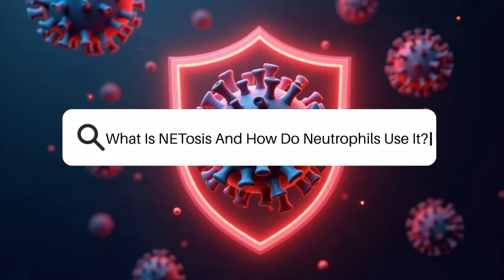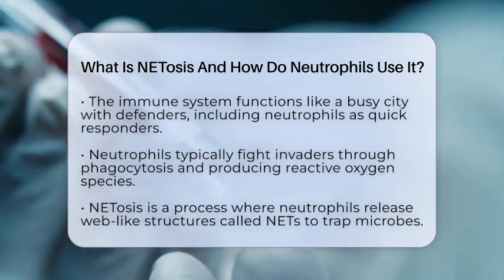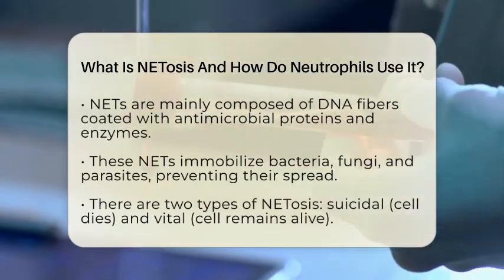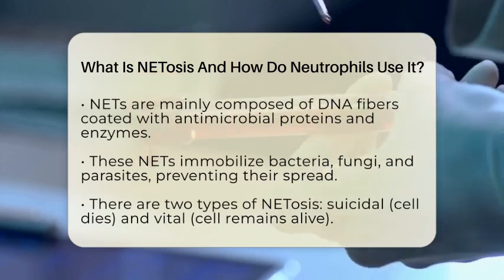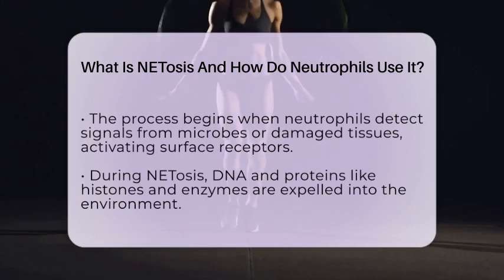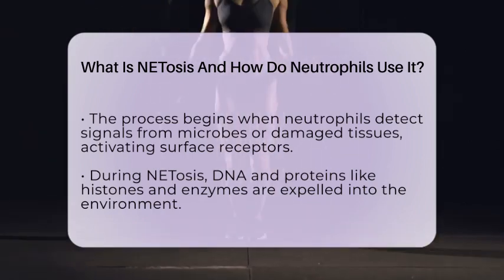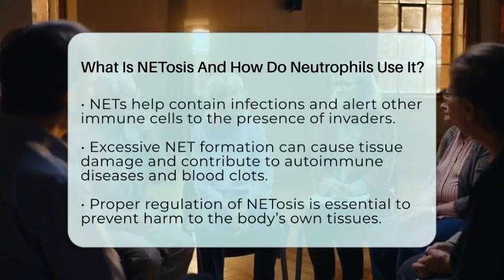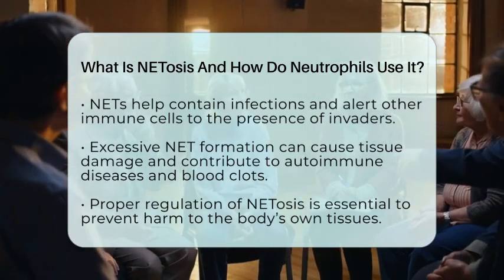What Is NETosis And How Do Neutrophils Use It? - All About the Immune System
What Is NETosis And How Do Neutrophils Use It? Have you ever wondered how your immune system fights off harmful invaders? In this informative video, we'll explain the fascinating process called NETosis and how neutrophils use it to protect your body. We'll start by describing what neutrophils are and their role in immune defense. Then, we'll explore how these cells deploy a unique strategy involving the release of web-like structures called neutrophil extracellular traps, or NETs. You'll learn how NETs are made of DNA fibers decorated with antimicrobial proteins and enzymes that help trap and eliminate bacteria, fungi, and parasites. We’ll also discuss the two main types of NETosis—suicidal and vital—and how each method contributes to immune defense. Additionally, we'll cover how this process is activated by signals from microbes or damaged tissues and how it can sometimes lead to tissue damage or autoimmune conditions if not properly regulated. Understanding NETosis provides insight into how your immune system adapts to combat infections effectively, while also highlighting the importance of balance to prevent potential harm. Whether you're interested in health, biology, or immune system functions, this video offers valuable information about one of the body's most clever defense mechanisms.

About Us: Welcome to All About the Immune System, your trusted resource for understanding how to boost your immunity and maintain a healthy immune system. Our channel covers essential topics, including immune system function, vitamins for immune health, the immune response to infections, and the role of a healthy diet, sleep, and exercise in immune function. We also discuss immune disorders and natural immune boosters, plus important information about vaccines and immune protection.